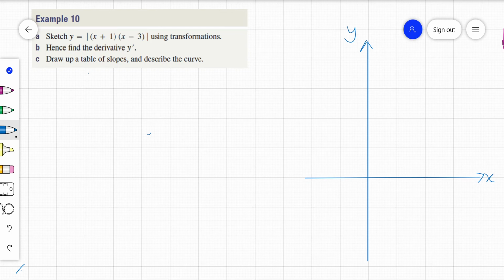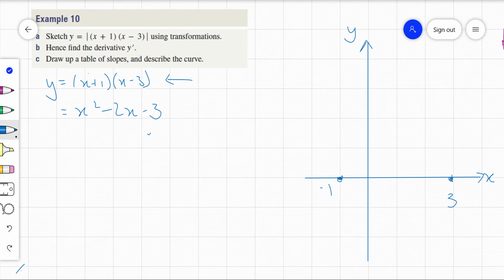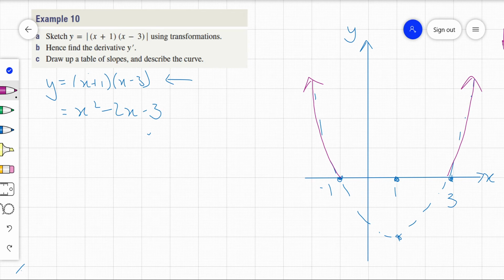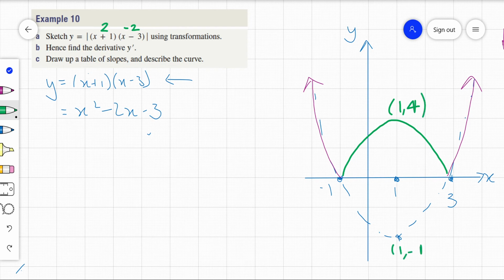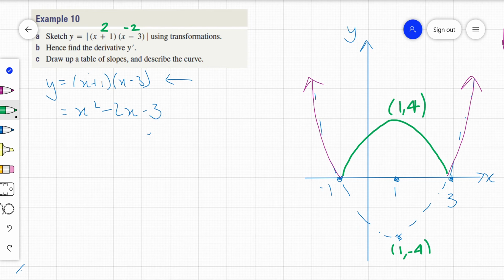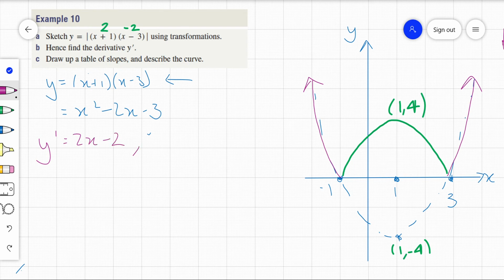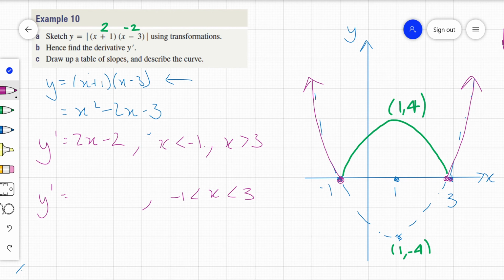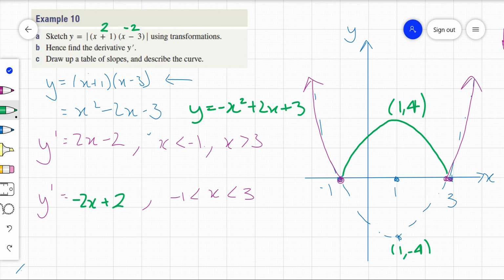12Ext1 Ex4C ex10